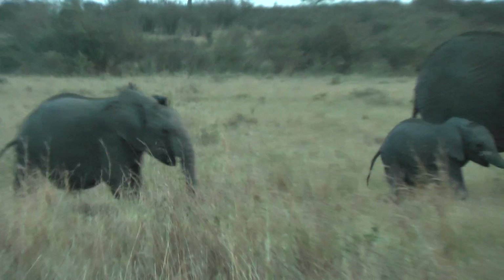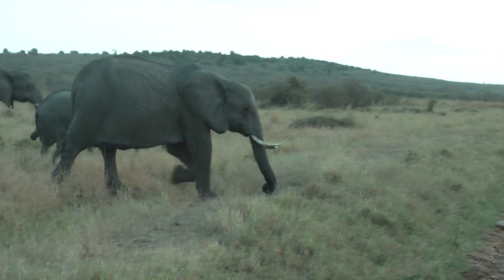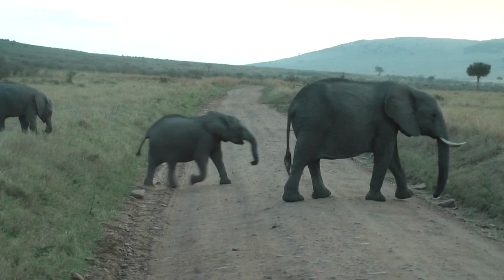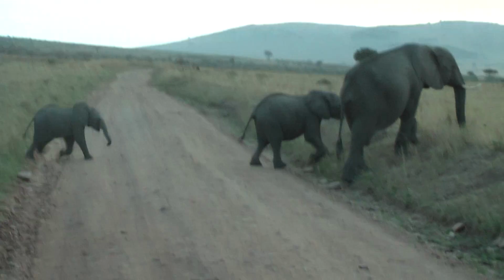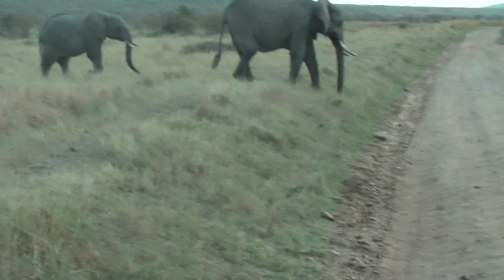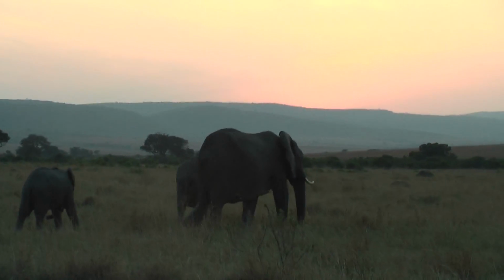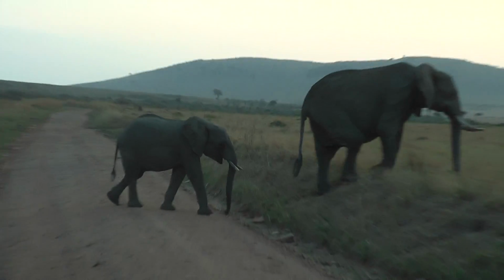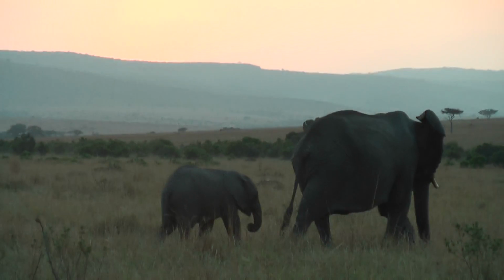Elephants, group of Five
Morning Safari in Masai Mara National Reserve